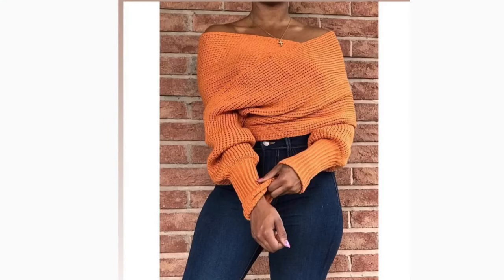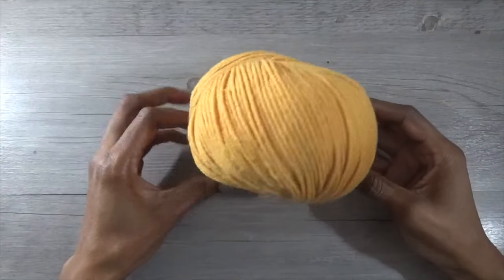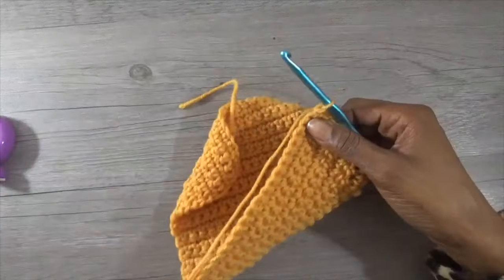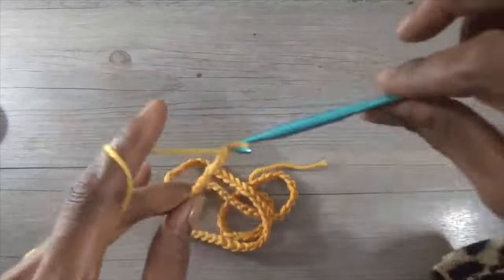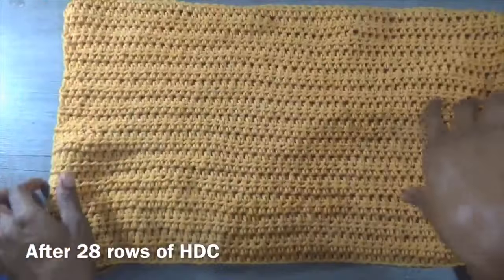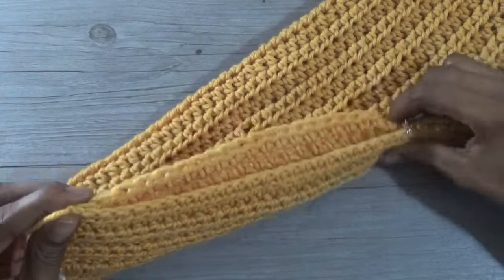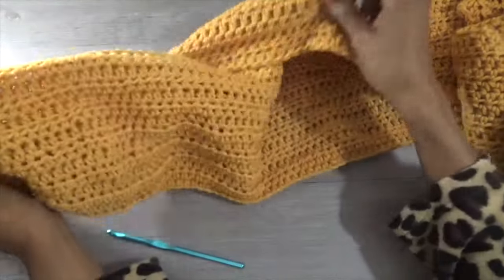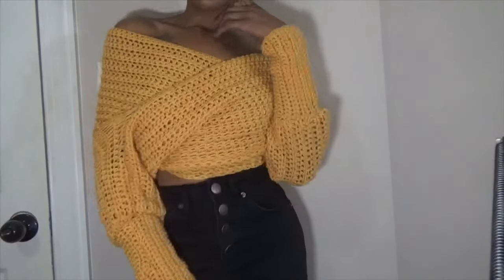Crochet Wrap Sweater Scarf | Naturally Danielle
Hey guy’s
So I got so many dms all at once asking me to make this wrap sweater thingy there’s a pic in the video showing what I’m talking about... Anyway I made it the best way I could and I will definitely try it again as well just to make some adjustments, but I hope you guys can take something away from this video 🤗 bye y’all 👋🏾

* TOTAL LENGTH of my sweater was 5 feet long
* I chained 156 chains and 28 rows of hdc
* I chained 21 chains and single crocheted  7" (rows) for the sleeve
   cuffs

★ SOCIAL MEDIA ★

WHERE I GOT MY MANNEQUIN →

CROCHET QUEENS →

★ WHAT I FILM & EDIT WITH★

★NOTE FROM ME★
when I started my channel I didn't have anything other than my phone, I promise the most important part of building your channel isn't what you have to film and edit with it's YOU, IF NOBODY VALUES WHAT YOU HAVE TO OFFER THEN AN EXPENSIVE CAMERA WONT HELP. good luck on your youtube journey!
              iPhone X
              cute cut pro APP
              imovie APP
              pocket video APP
              Unfold APP
              phonto APP